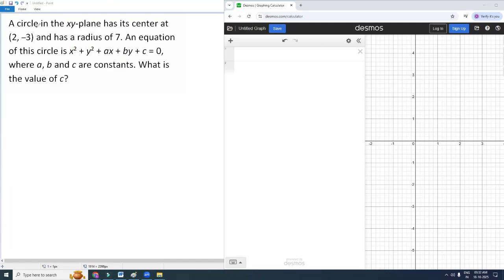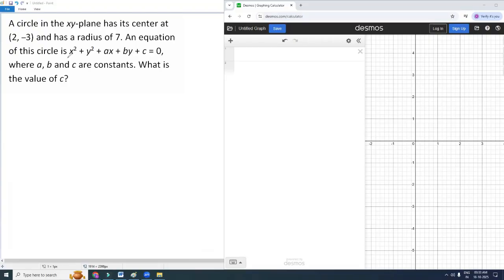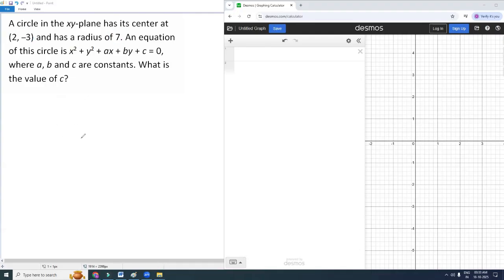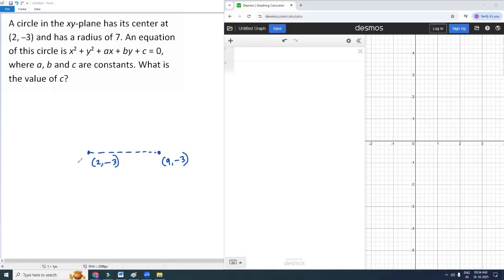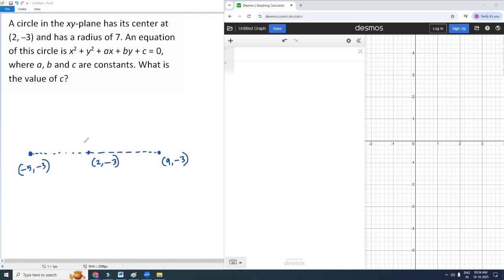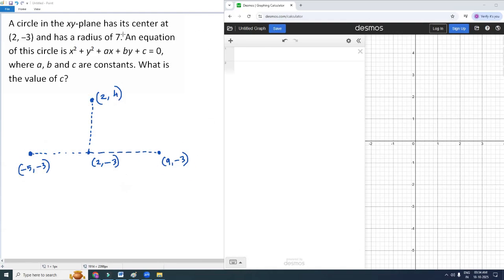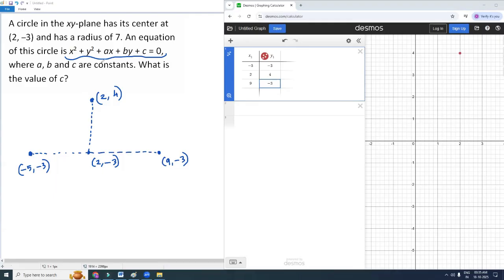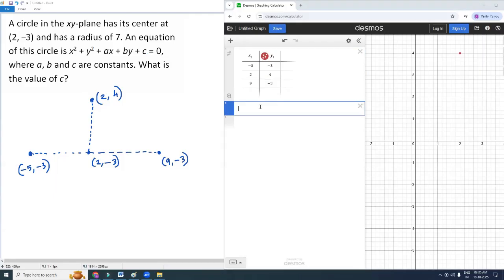SAT Math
A circle in the xy-plane has its center at (2, –3) and has a radius of 7. An equation of this circle is x^2 + y^2 + ax + by + c = 0, where a, b and c are constants. What is the value of c?